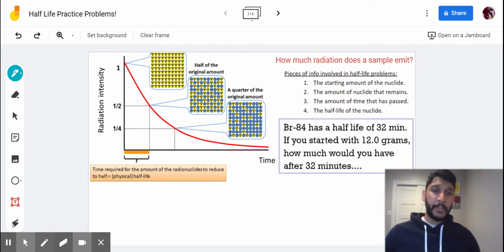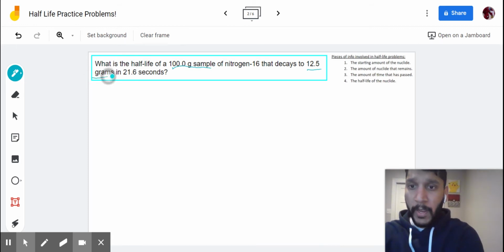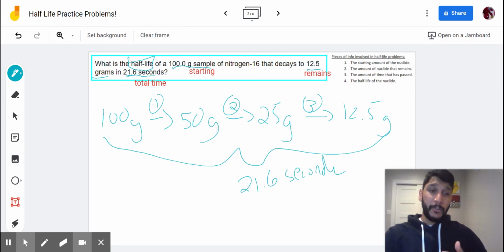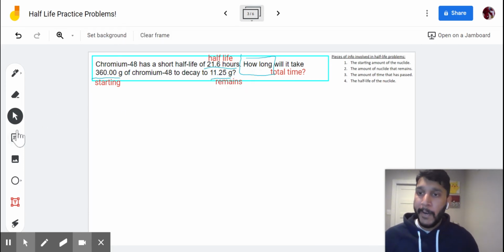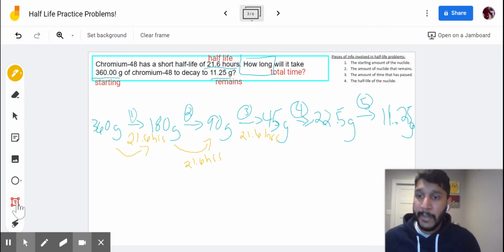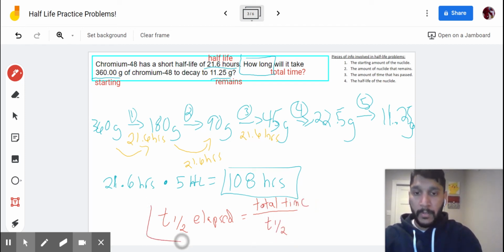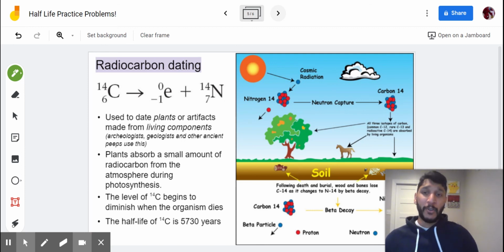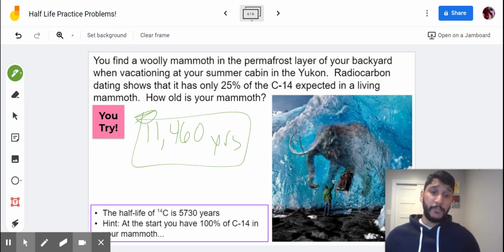Half Life Practice Problems!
Good with logs? The Half Life Equation Clip (Text